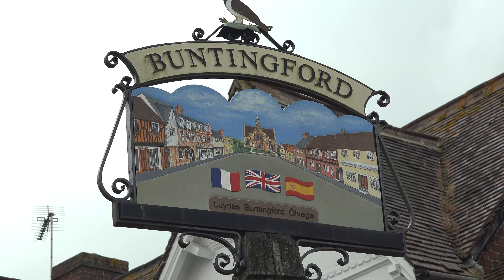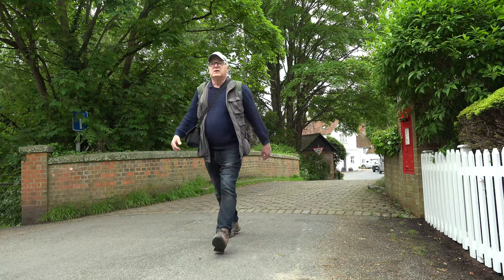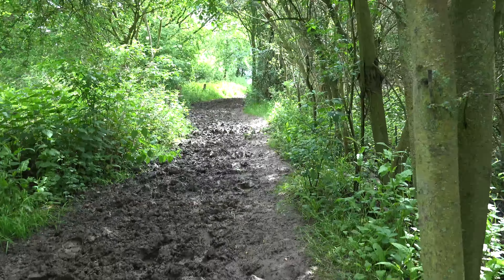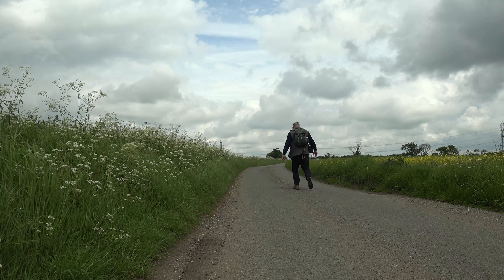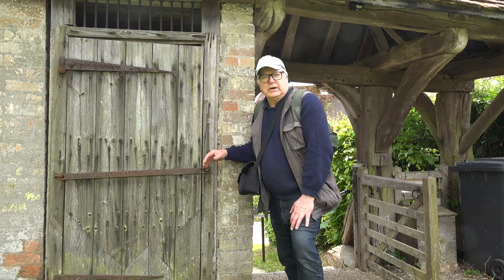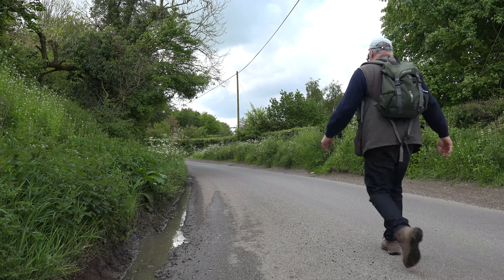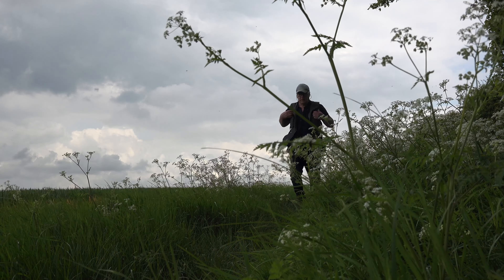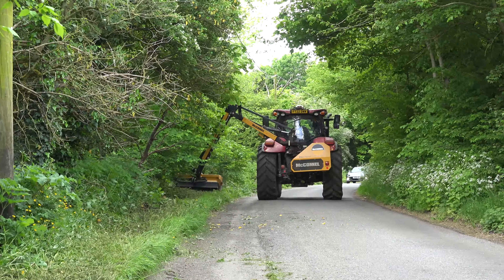Hertfordshire Village Walks: Buntingford to Anstey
This walk takes from the small Hertfordshire town of Buntingford across country to Hare Street and Great Hormead before heading up to the historic village of Anstey. Here I some fascinating pieces of history, some ancient some more recent. In Buntingford I visit the UK's oldest brick-built Anglican church, which has a remarkable brass plaque with the finest engraving you're ever likely to see.

All titles are licensed through Artlist.